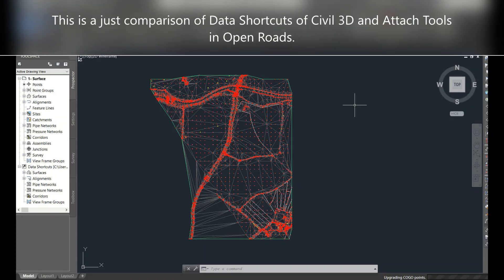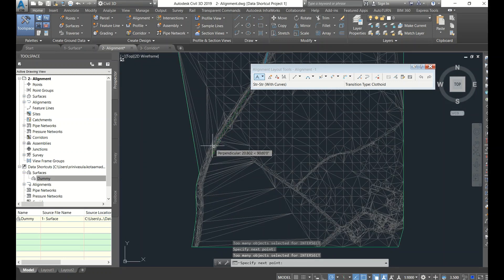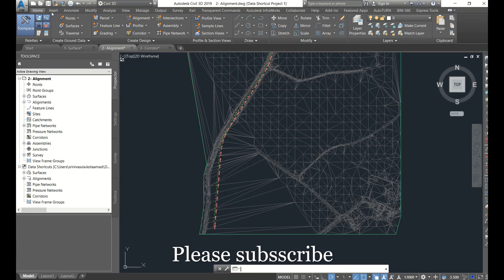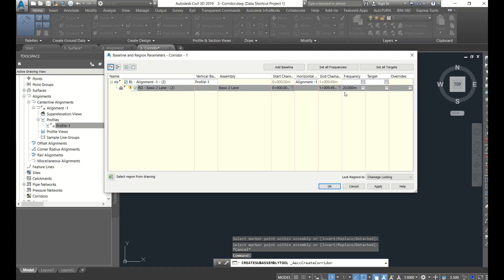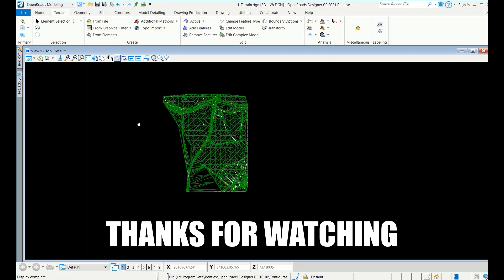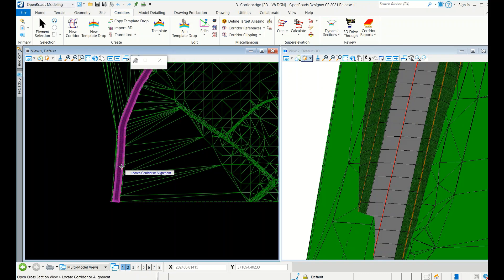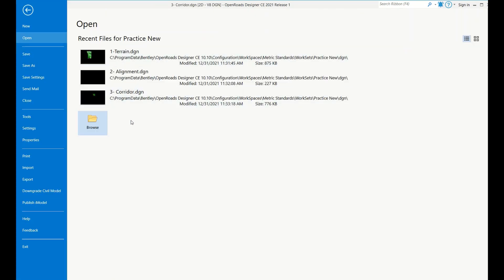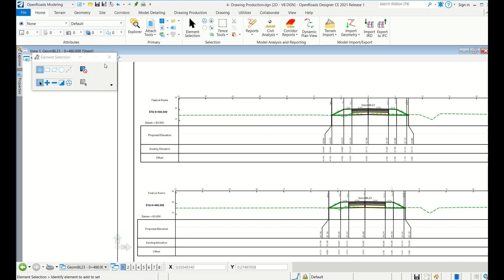Data Short cuts vs Attach Tools in Civil 3D and Open Roads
Hi Friends, here I uploaded a video on Data Shortcuts and Attach tools Comparison in Civil 3D and Open Roads.
Open Roads is more advantageous over the Civil 3d in this aspect.